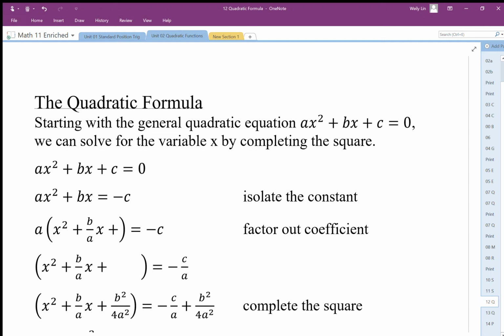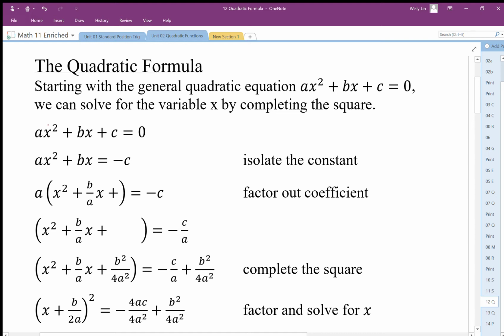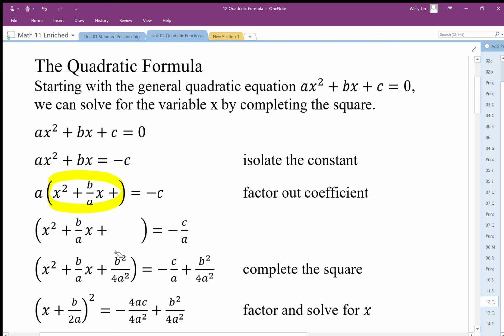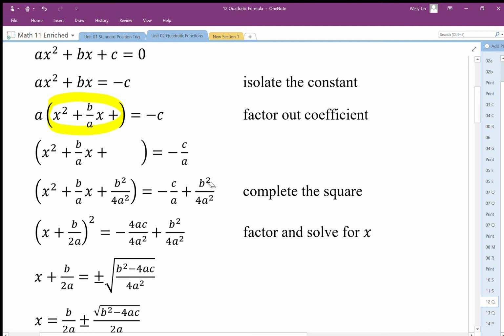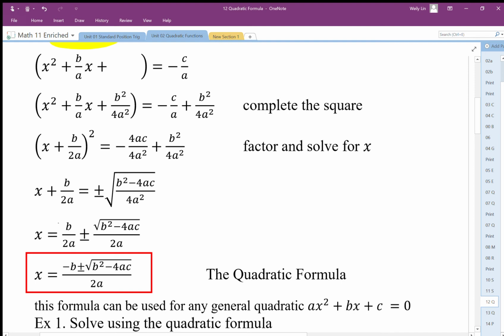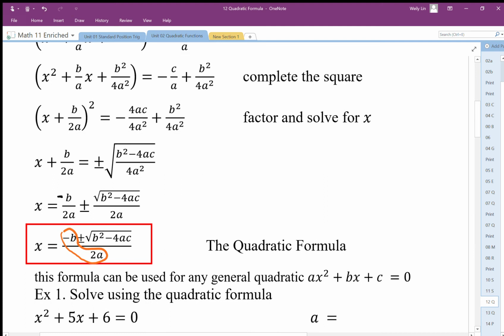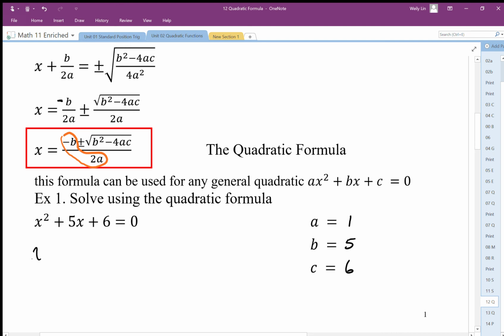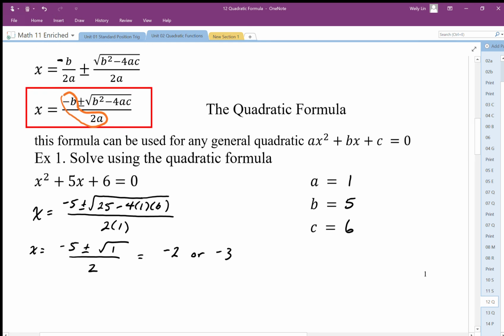11 Quadratic Formula Part1